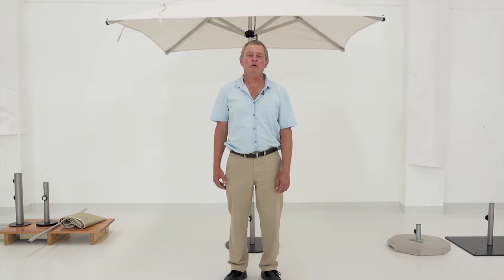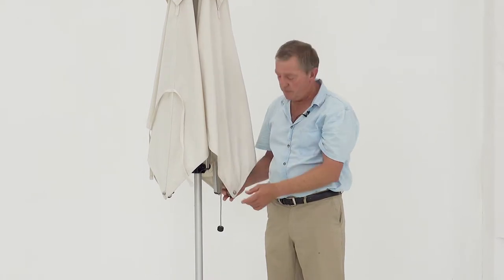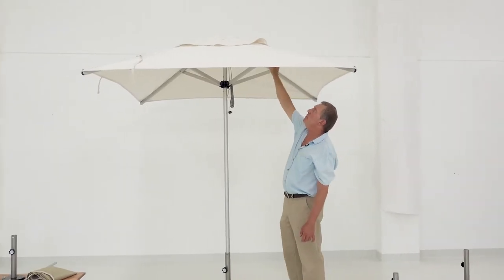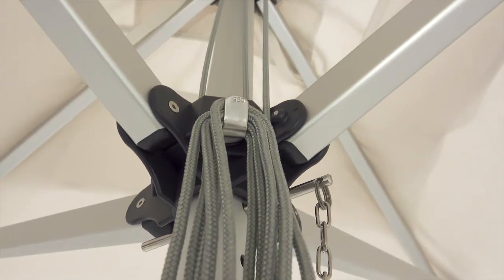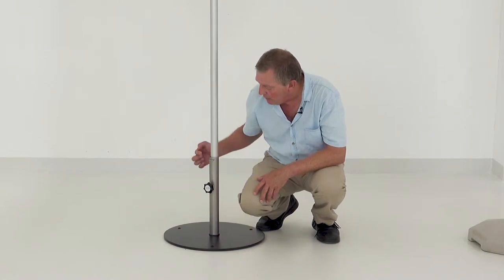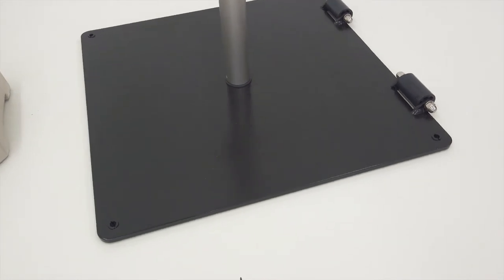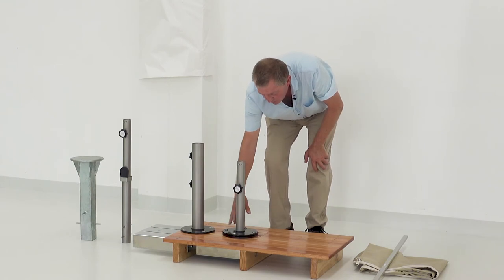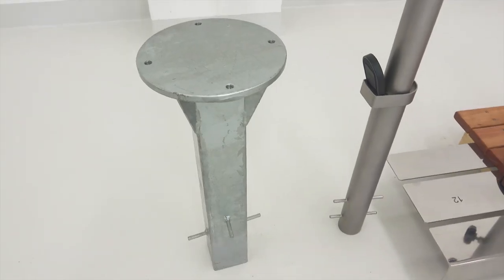Mistral - Techical Overview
Patios, restaurants, hotels, poolside loungers... areas that require a center post umbrella shade solution (branded or non-branded) with a light wide tolerance.